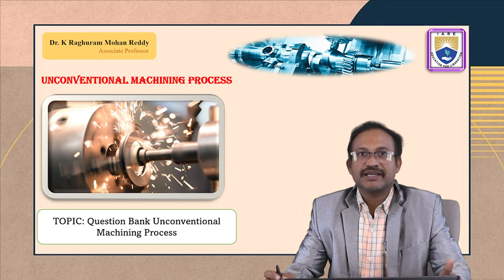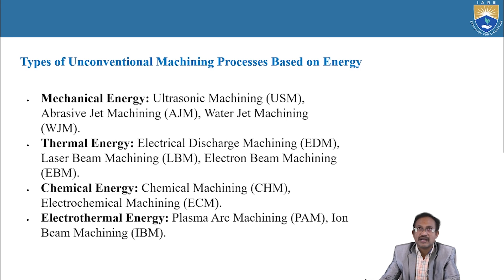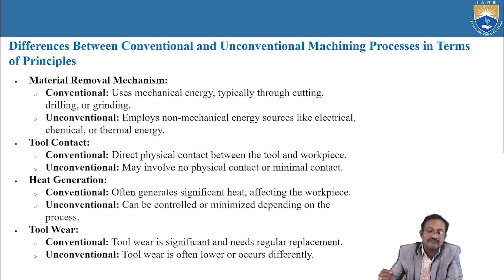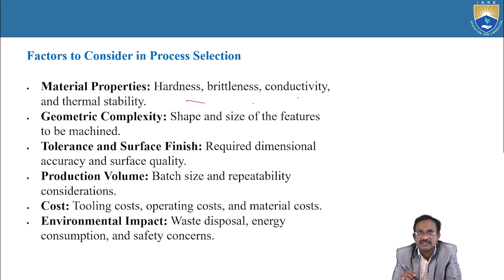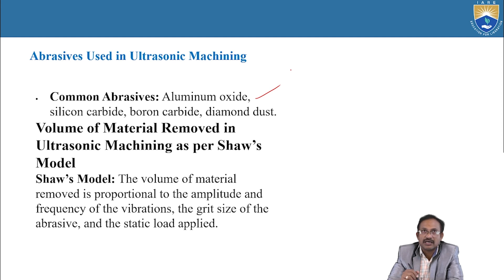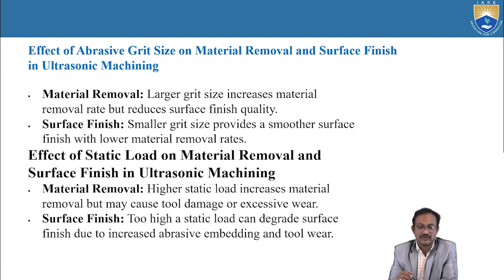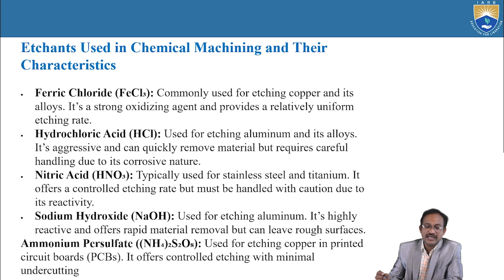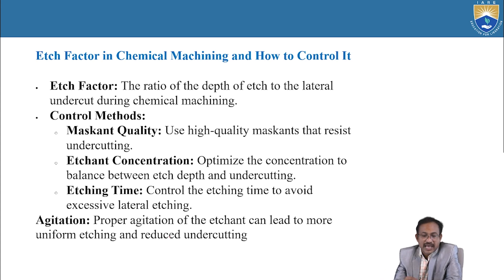Question Bank Unconventional Machining Process by Dr. K Raghuram Mohan Reddy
Question Bank Unconventional Machining Process by Dr. K Raghuram Mohan Reddy | IARE

Telangana, India.